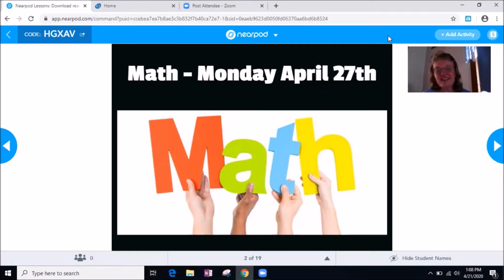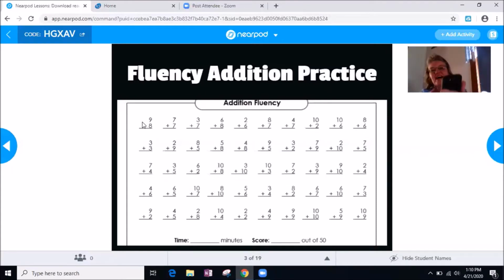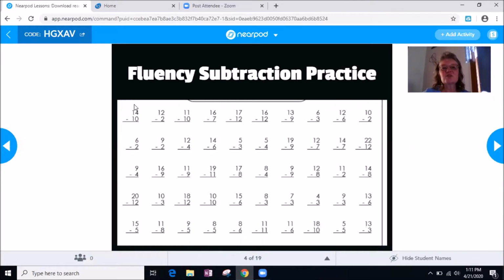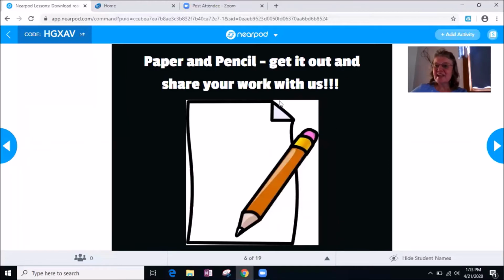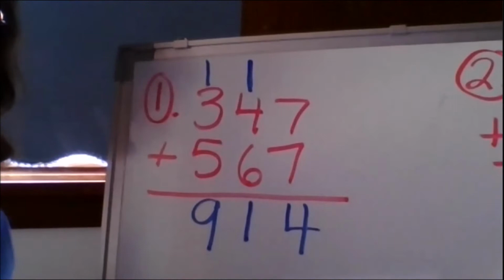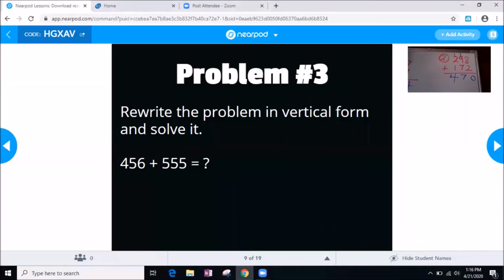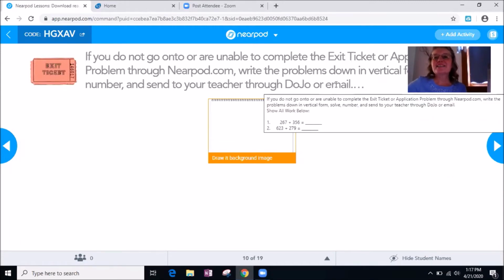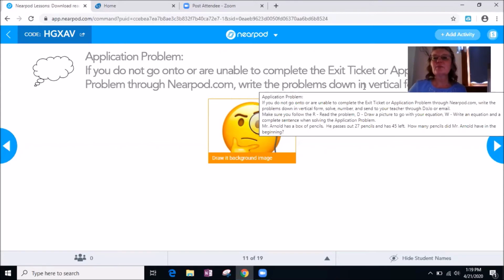Math (4/27) Week 2, Lesson 1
We are going to continue with addition and subtraction within 1,000.

Once you are done you can go onto Nearpod.com and continue on your own!! Show us what you know.

Nearpod Code = SQOEC